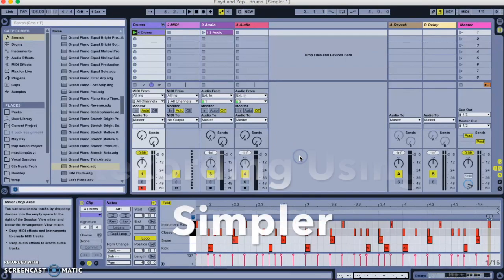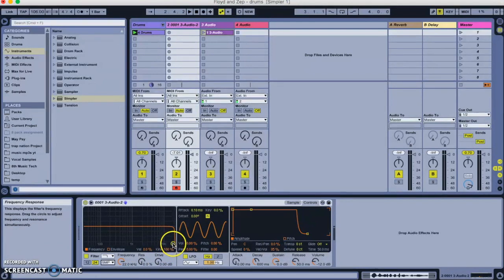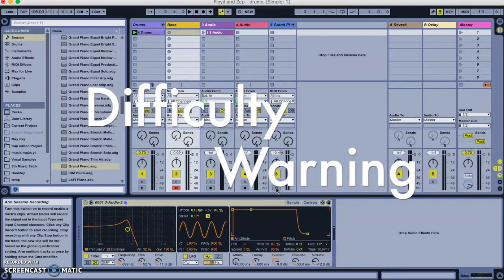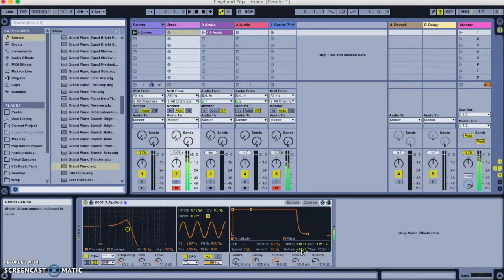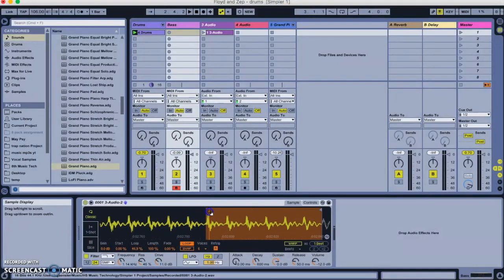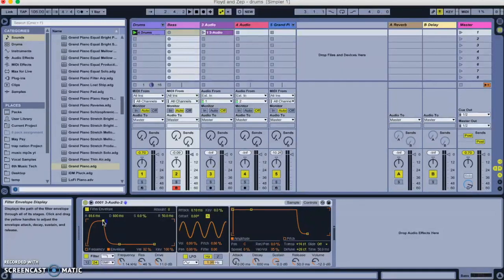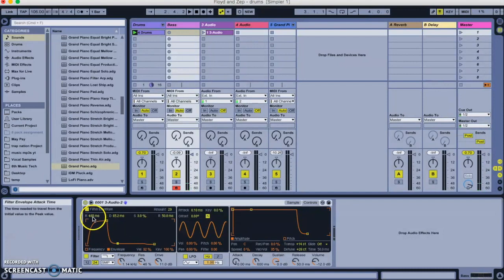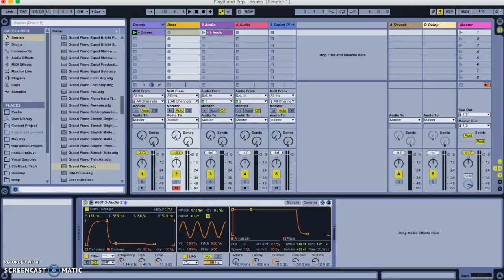Creating a bass sound from a vocal recording using Simpler in Ableton Live 9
Learn to take a vocal recording and create a bass sound from it.

00:37- Making a bass sound
01:24 - Using the filter
02:05 - Making the filter velocity sensitive
02:47 - Tuning the bass to actual notes
05:37 - Using LOOP mode to create longer notes
07:45 - Filter: Using the ADSR Envelope
10:36 - Inverting the ADSR Envelope
11:34 - An example